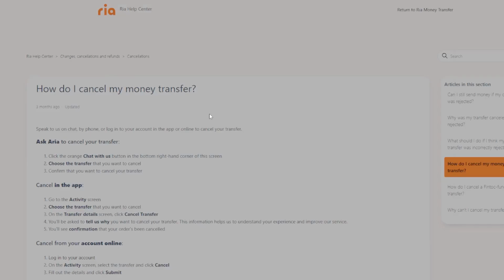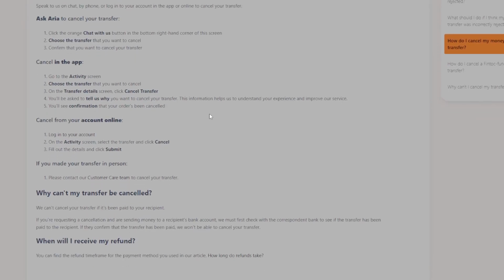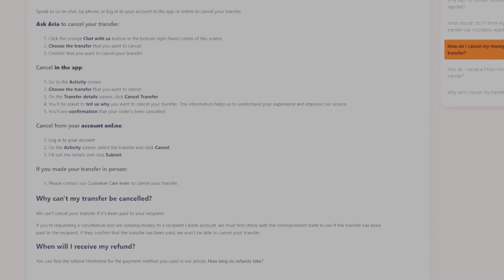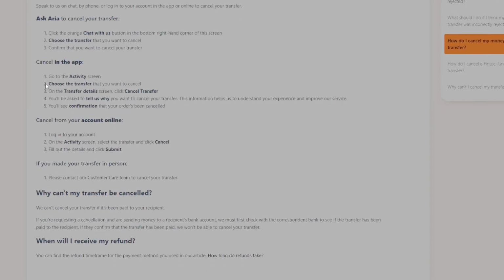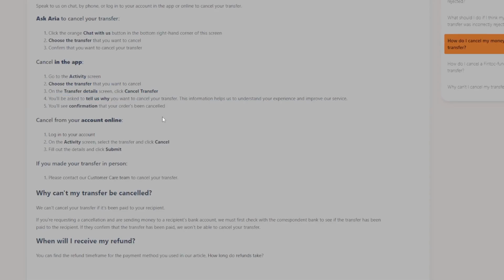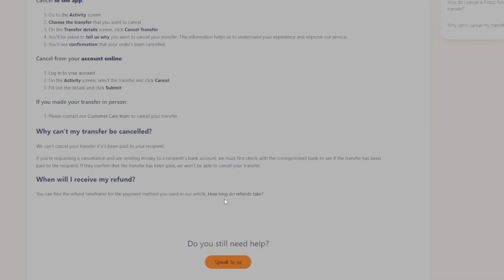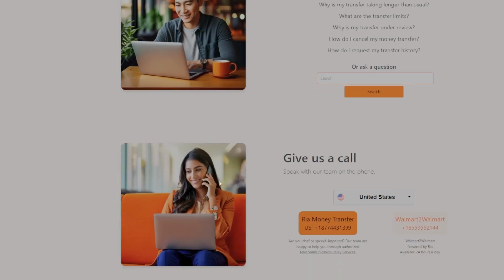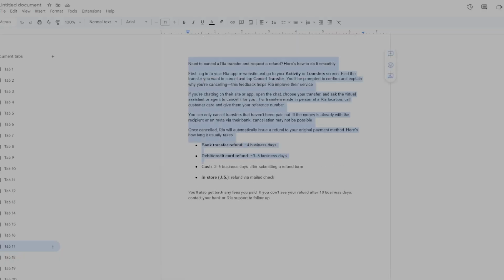NEW! How to Cancel a Ria Transfer and Get a Refund (2025) 💸 | Step-by-Step Ria Guide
Need to stop a money transfer you made with Ria? In this 2025 tutorial, I walk you through exactly how to cancel a Ria money transfer and request a full or partial refund, whether you used the Ria website, app, or an in-person location.

✅ What You’ll Learn in This Video:
🔹 When you can cancel a Ria money transfer
🔹 How to cancel a transfer online or through the Ria app
🔹 How to contact Ria support for cancellations
🔹 Ria’s refund policy explained
🔹 How long it takes to get your money back

⏳ Timestamps & Chapters:
0:00 Intro – Can You Cancel a Ria Transfer?
0:28 Step 1: Check Your Transfer Status
0:55 Step 2: Cancel the Transfer in the App or Website
1:20 Step 3: Request a Refund (if eligible)
1:45 Tips and Things to Watch Out For

💡 Ria Transfer Cancellation Tips:
✔️ Only pending transfers can be canceled
✔️ If money has been picked up, refunds are not possible
✔️ Refunds usually return to your original payment method
✔️ Contact Ria customer support for urgent help

📲 This video will help you avoid losing money and fix transfer mistakes fast.

📢 Know your rights and options when using Ria Money Transfer in 2025.